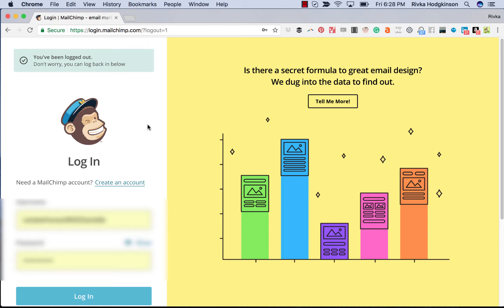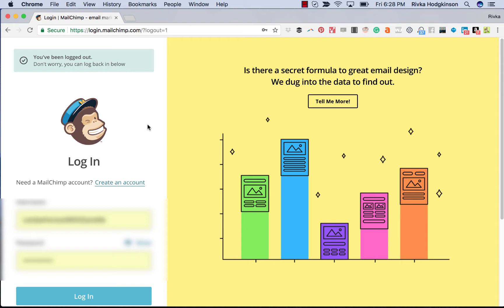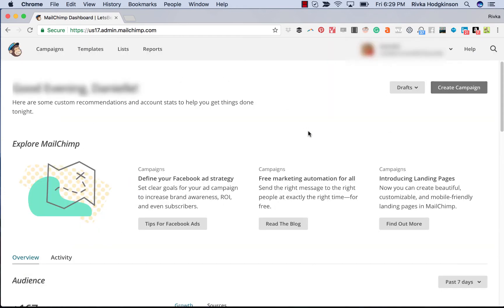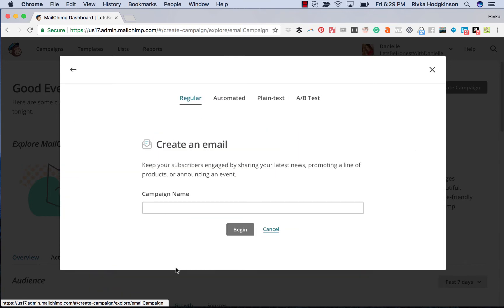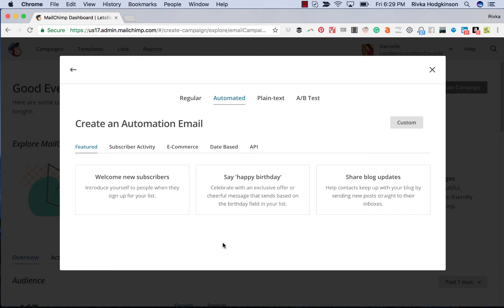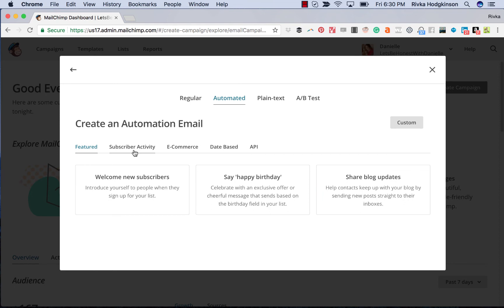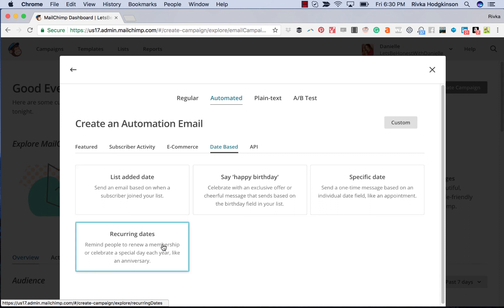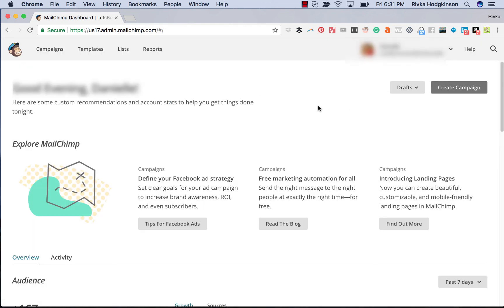2018 MailChimp Automation Options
A quick overview of the new 2018 Mailchimp options for email marketing based on subscriber behavior through automation.